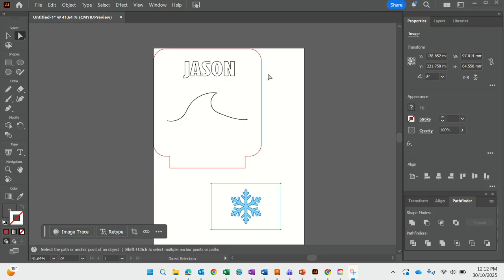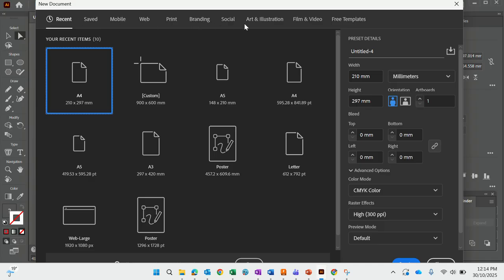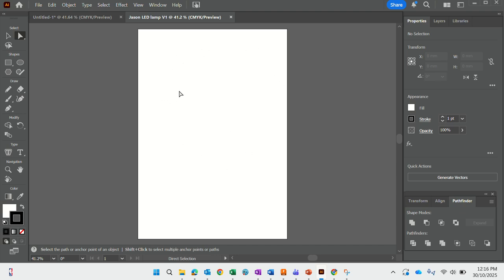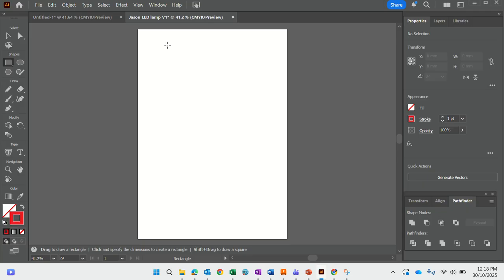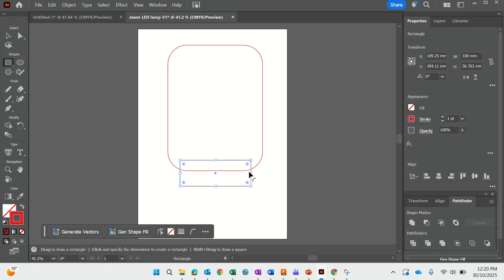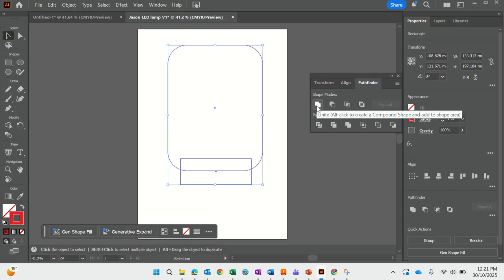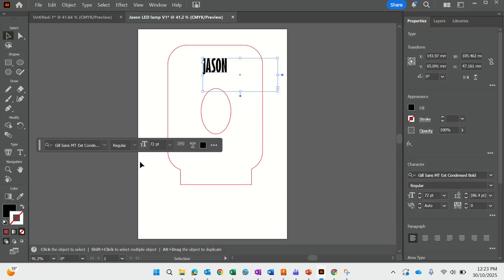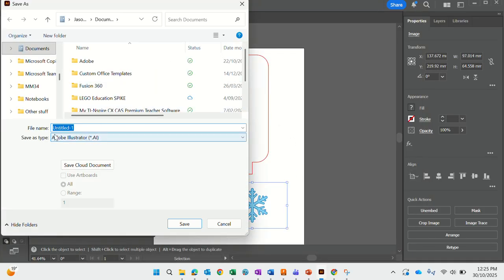Ai to create LED lamp acrylic